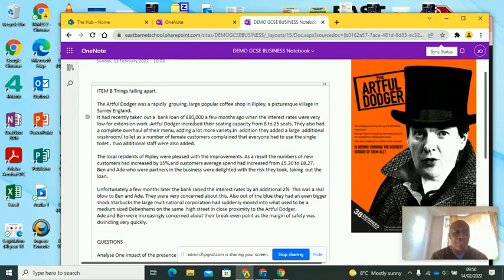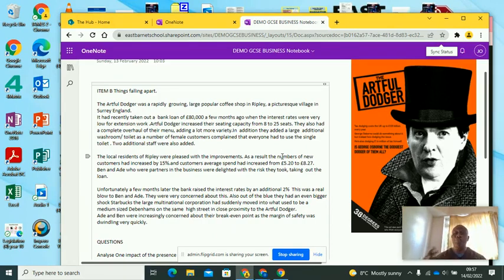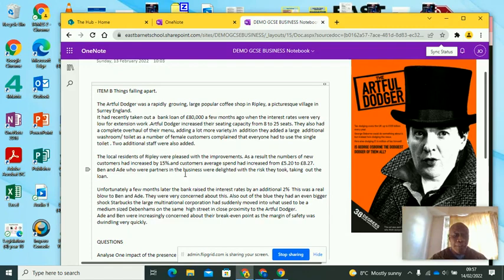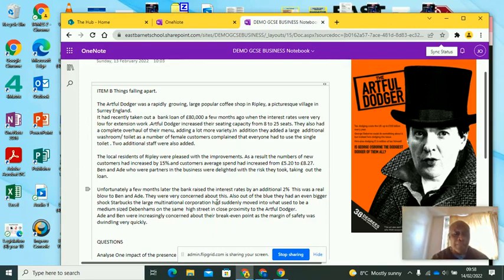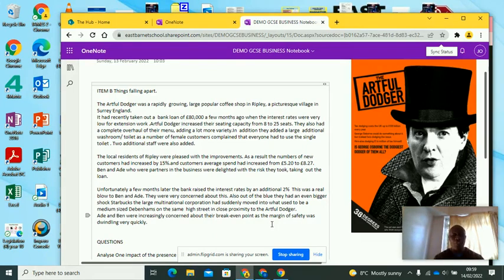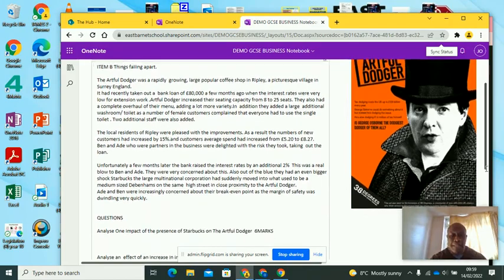Impact vs Effects 6 MARKER, Business Studies GCSE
How to answer and understand the differences between Impact and Effect questions,  practicing on a 6 marker.
Practical example to help you achieve Level  8/9.